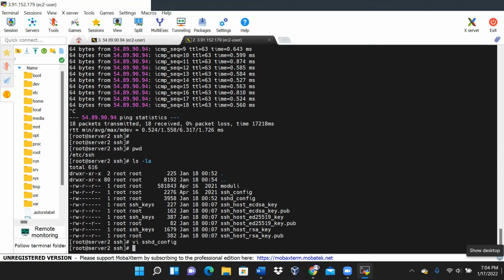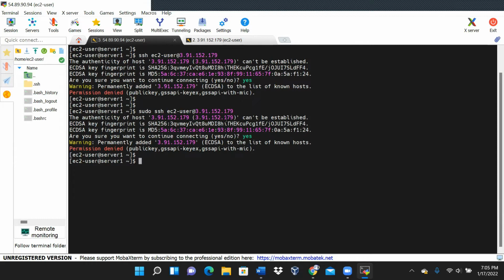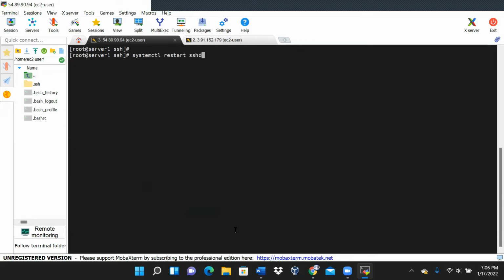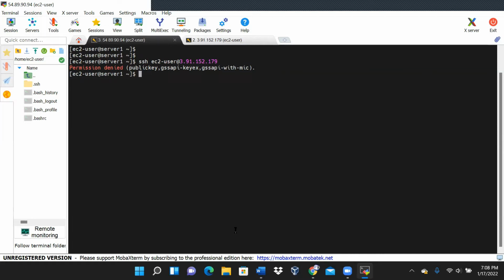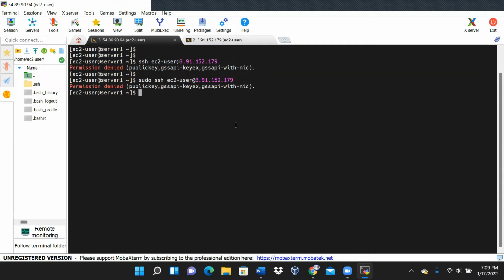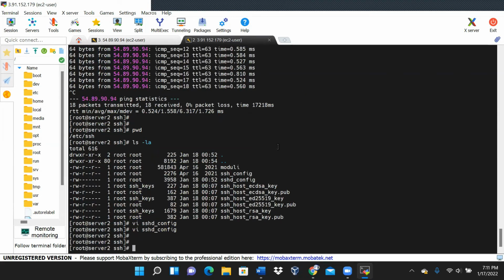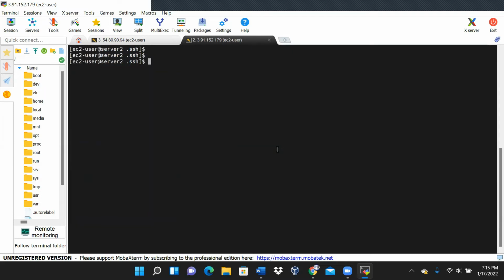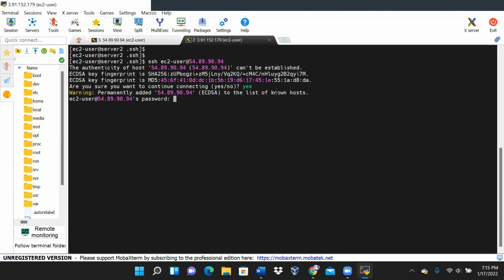Opening Ports and Enabling Services for SSH | SSH Port Opening and Enabling Services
Opening Ports and Enabling Services for SSH
Hello!

• Cloud Automation